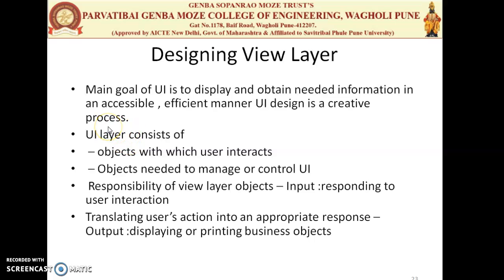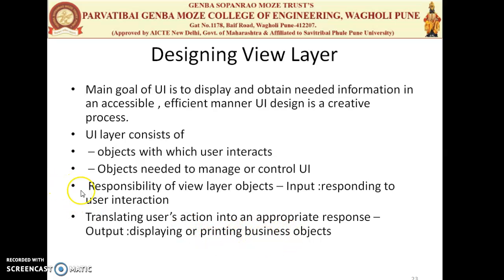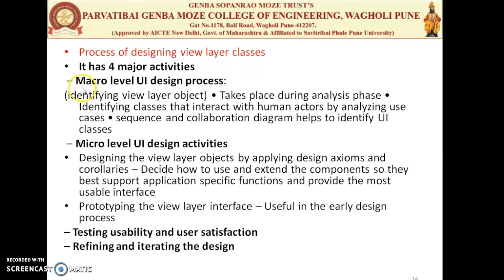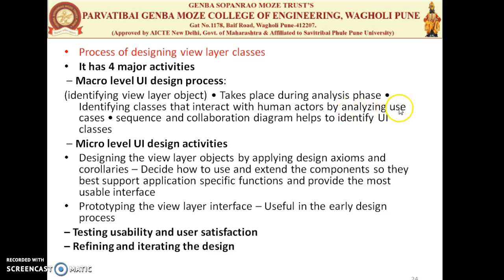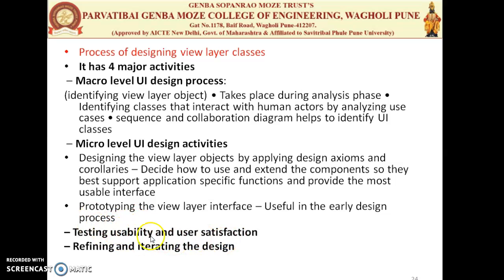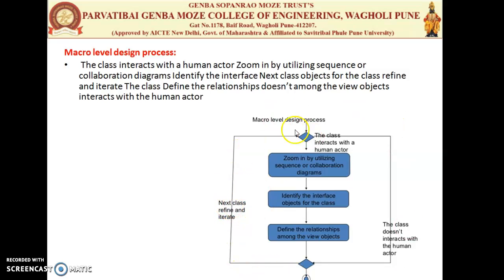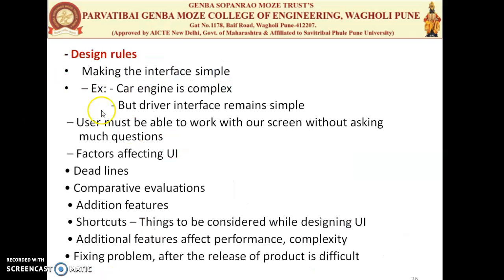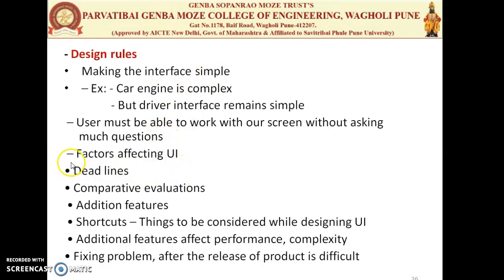Unit 4: Object Oriented Design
topics: Designing View Layer